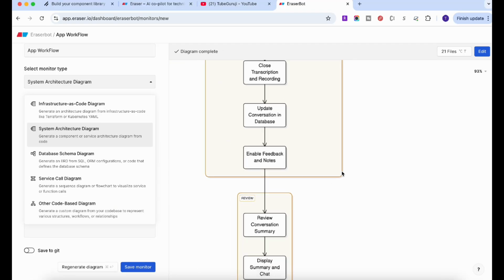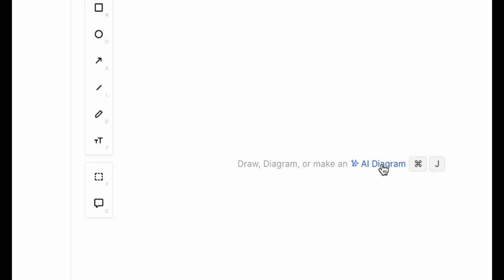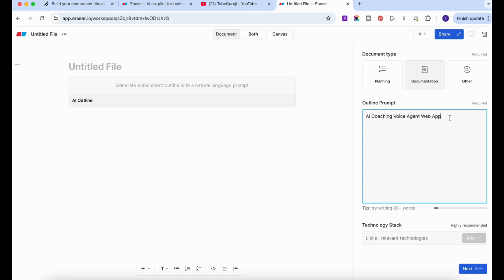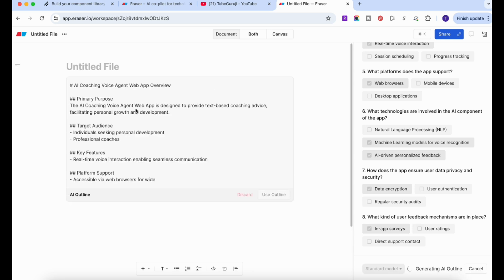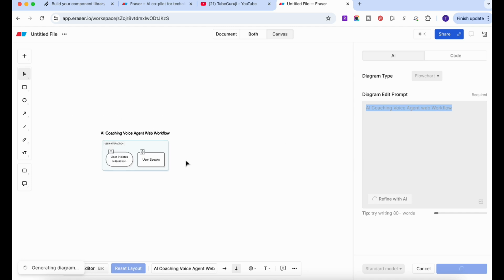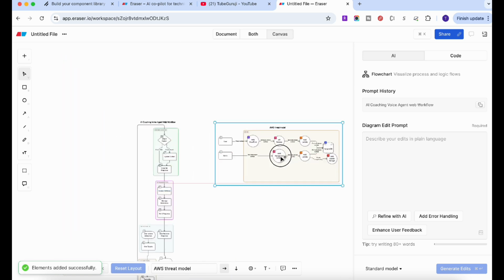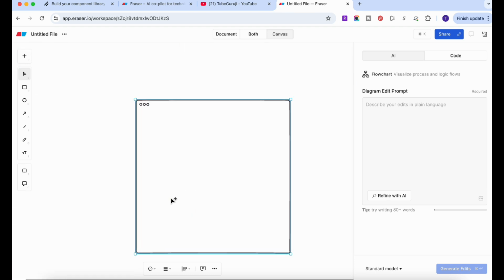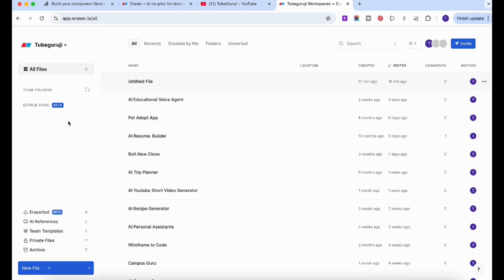Eraser AI: Best AI Diagram Tool 🧠✨ | Generate Diagrams & Docs Instantly with AI!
🚀 Eraser AI: The Best AI Diagram Tool! 🧠✨

Looking for the ultimate AI-powered diagram tool? Meet Eraser IO, the best AI diagram generator that lets you create flowcharts, wireframes, system designs, and docs instantly using AI prompts! 🎨⚡

🔹 Features of Eraser IO:
✅ AI-powered diagram & doc generation 📄
✅ Convert text prompts into flowcharts & wireframes ✍️
✅ Perfect for developers, designers, and project managers 🚀
✅ Collaboration-friendly for teams 👥
✅ Supports Markdown, UML, and more! 🖥️

🎯 Boost your productivity by generating diagrams and documentation in seconds!

🔥 Tubeguruji Pro: Tubeguruji.com